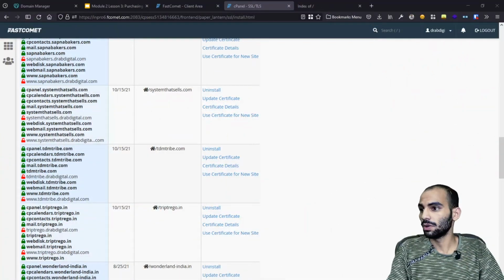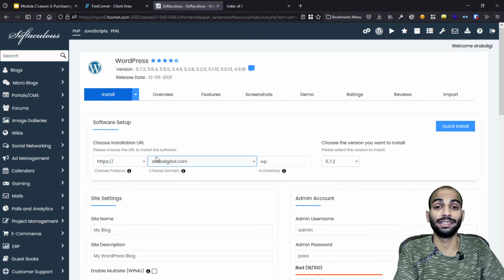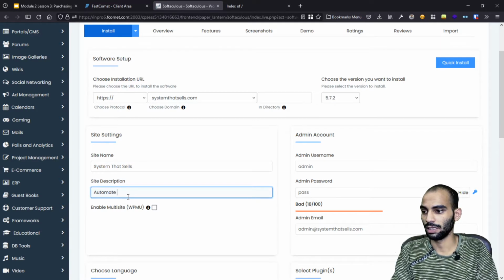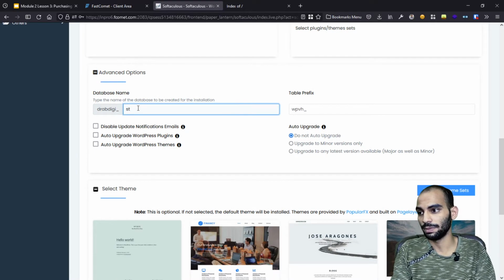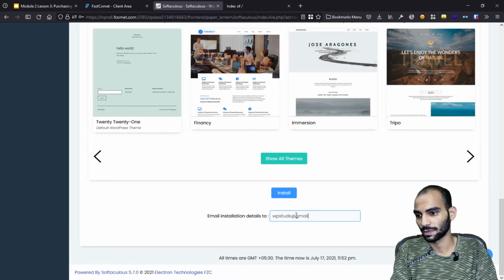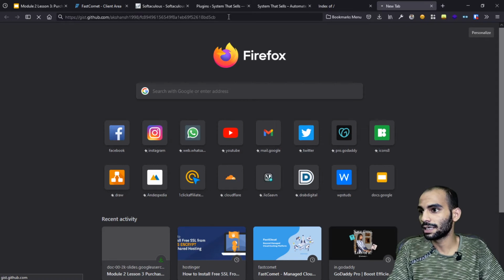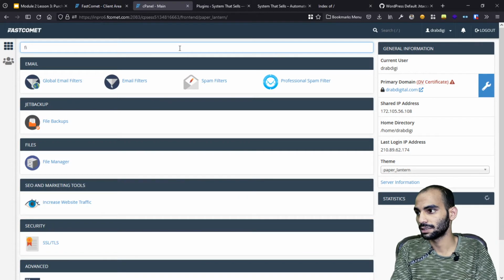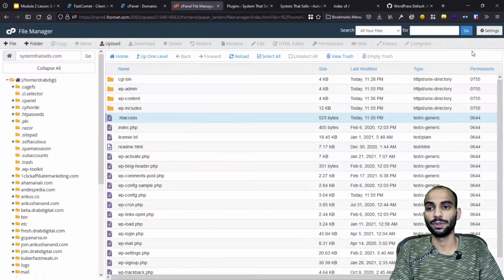Module 2 Lesson 4 Installing WordPress & Initial Setup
►ABOUT ME:
I am Ankush Anand, A Certified Digital Marketing Consultant, Brand/UI/UX Designer and WordPress Developer. I Help People to overcome the obstacles in their Digital Marketing Journey. For Making it Happen, I conduct online Webinars regularly, Post Content of various platforms, Bring Experts on Webinar to Share their knowledge.

I have been contributing 4 Hours Per Week in WordPress Community, Developed 2 WordPress Plugins which are also published in the WordPress Repository. I have Designed Dozens of Branding Kits, Websites & Digital Marketing Strategies for My and My Clients Projects.

I run 2 Digital Marketing Agencies, with a team of 26+ professionals, where I provide Designing, Development & Digital Marketing Services to Business who want to grow their business Online.

I Love to use Devices & Tools, and I am a Techy Person who tries to discover every single possible detail in Devices and Tools. and I share the same knowledge with my friends and community.

►DEVICES I USE:
Laptop 1
Laptop 2
Mouse and Keyboard

Some of Links I shared an Affiliate link, Which means, if you buy using my link, I will earn a small amount of commission from the seller, Not adding any additional cost to you.

Note: I Never Promote Tools and Devices, If I don't trust, Use or Have properly spent time using them...

Keep Learning, Sharing and Growing.